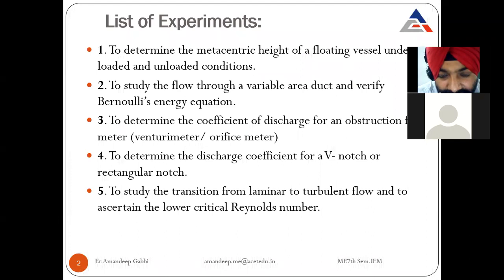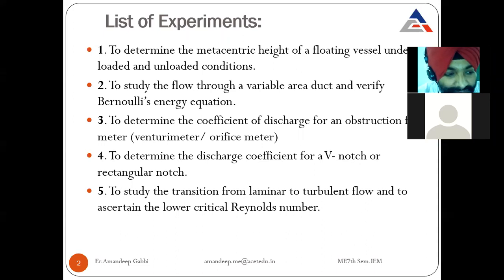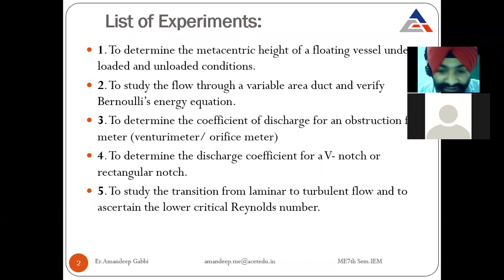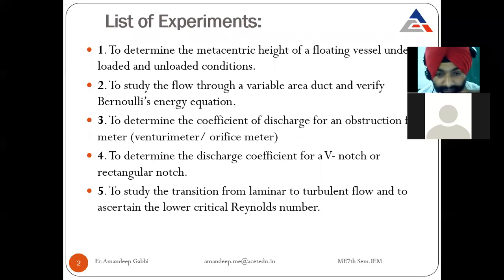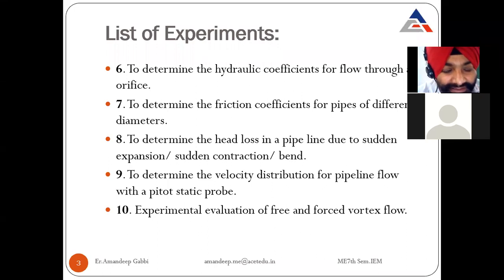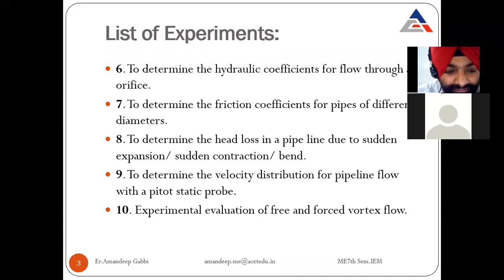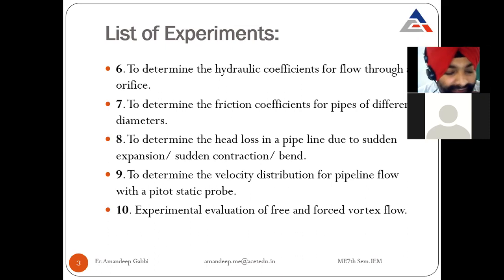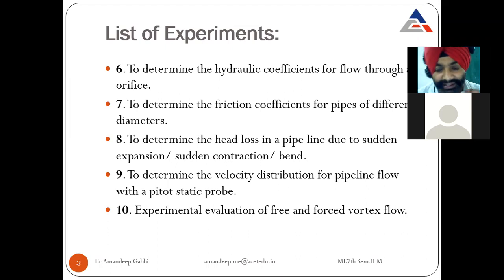Fluid Mechanics Lab video #1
Fluid Mechanics
General Introduction about the Lab and syllabus